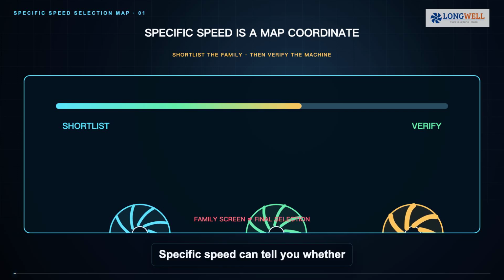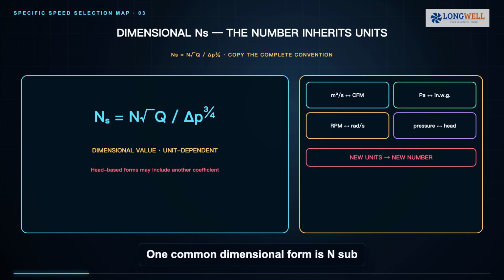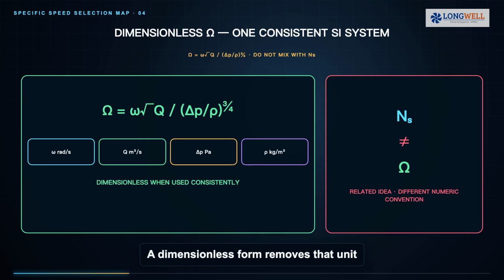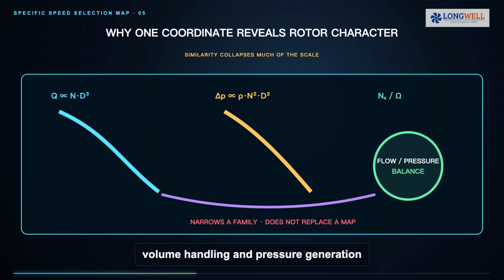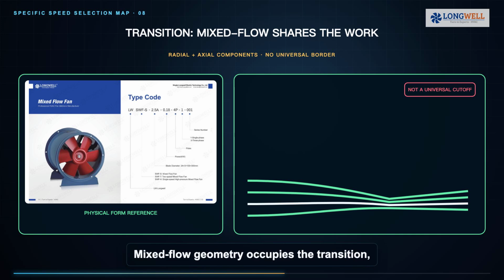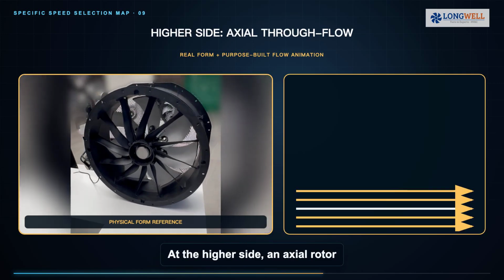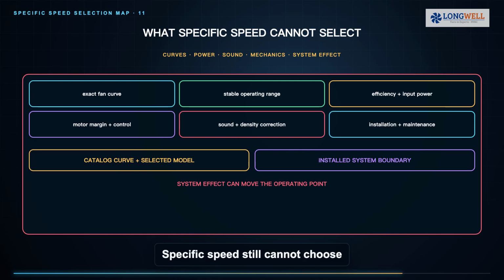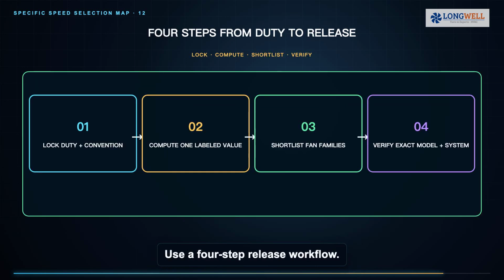Specific Speed: How Engineers Pick a Fan Type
# Specific Speed Explained: How Engineers Choose a Fan Type

Should a duty point use a centrifugal, mixed-flow, or axial fan? Specific speed can narrow the fan family—but only if the formula, units, pressure definition, density, and speed basis are declared correctly.

This engineering explainer separates dimensional specific speed from dimensionless Ω, shows why their numeric values cannot be mixed, and builds a convention-safe relative example. You will see how the flow-to-pressure balance trends from centrifugal through mixed-flow toward axial geometry, without inventing universal cutoff values.

Real Longwell centrifugal and axial footage plus a current mixed-flow catalog page provide physical-form context. Purpose-built vector animations explain the formula, similarity logic, momentum direction, selection spectrum, worked comparison, and four-step release workflow. Final selection still requires exact tested curves, stable operating range, efficiency, absorbed power, motor margin, acoustics, density correction, mechanical constraints, and the installed system boundary.

Chapters:
00:00 Specific speed is a map coordinate
00:25 Lock the duty point
00:52 Dimensional Ns and unit dependence
01:21 Dimensionless Ω
01:50 Why the coordinate works
02:16 The centrifugal–mixed–axial spectrum
02:46 Centrifugal turning
03:12 Mixed-flow transition
03:38 Axial through-flow
04:05 Relative worked example
04:35 What specific speed cannot select
05:03 Four-step release workflow

For a fan-family and duty-point review, send Q, pressure definition, gas density, speed constraints, operating envelope, installation boundary, power and acoustic limits.